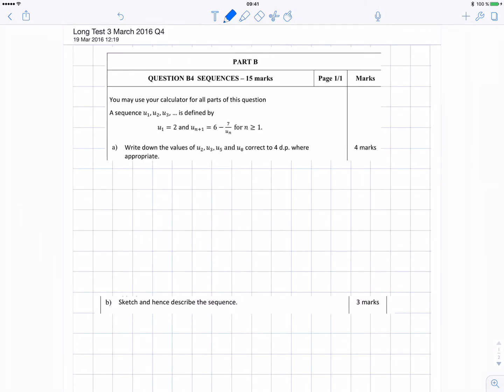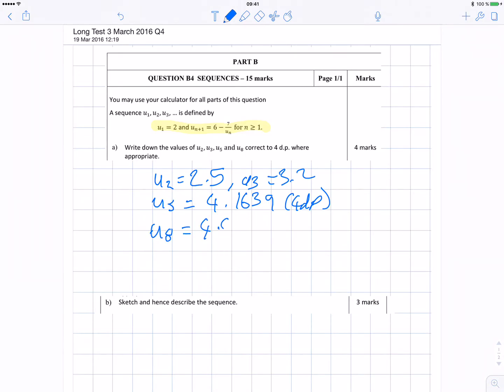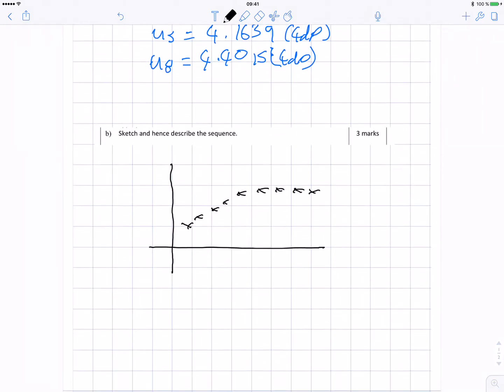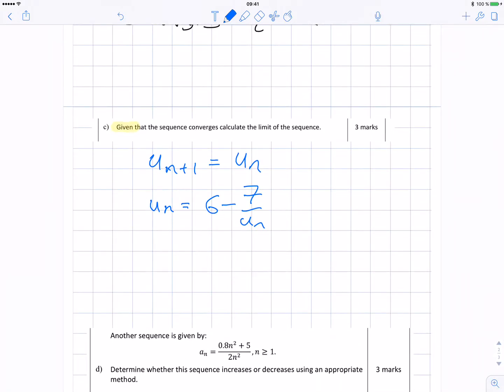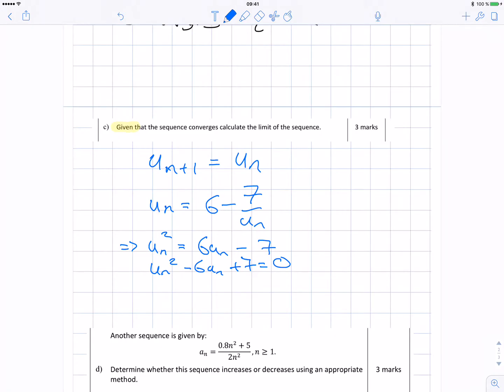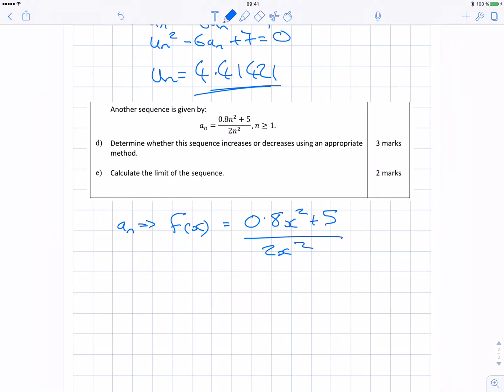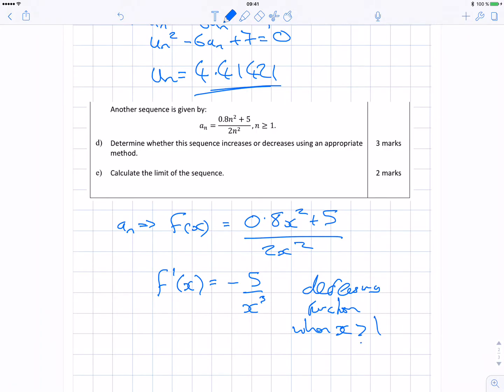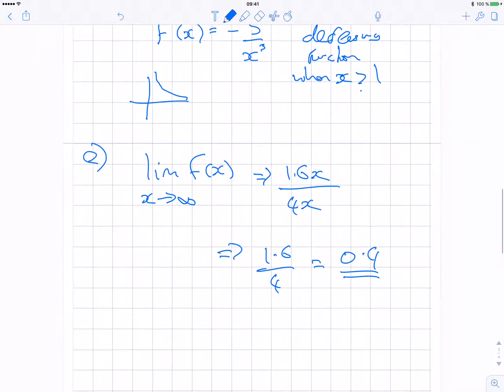S7 March 2016 Long Test 3 Q4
Recursive and Explicit sequences